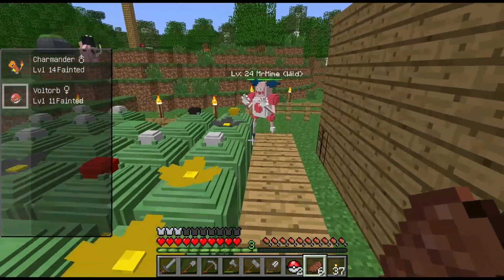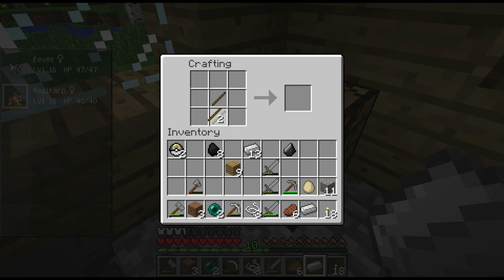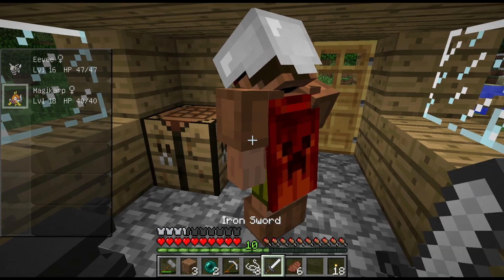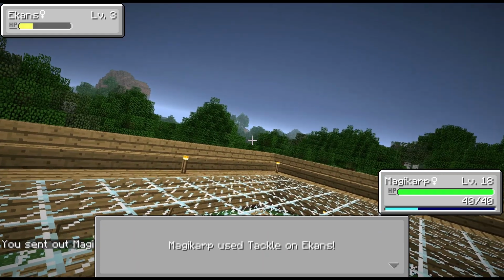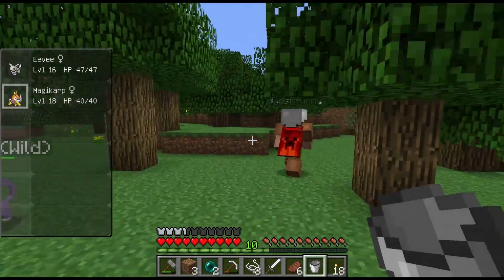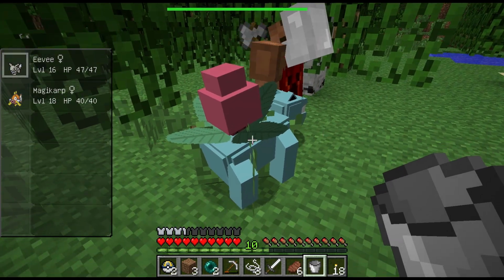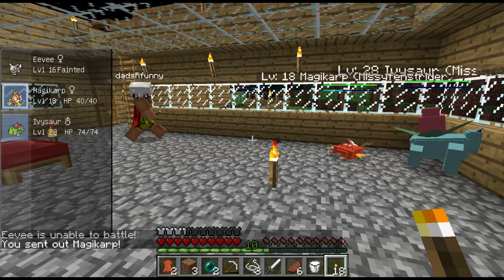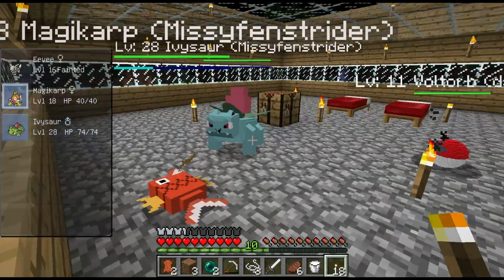Pixelmon! s01e07 Missy POV: Who drank the miltank?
NOTE:  We are using Pixelmon version 2.3.1 (mc v1.6.2) for epi 4+

Hi guys, this is Missyfenstrider.

Welcome to my new show, Pixelmon!

Pixelmon is a mod for minecraft.  Our world seed is:

pokemonrule

Our current x,z house coordinates--a bit far from spawn--are: -1212 (X), 175 (Z)

The most recent 'release level' version of Pixelmon as September 2013 is v2.3.1 for
minecraft 1.6.2 and it can be downloaded from this link:

This link includes download links and vids links for installation and other stuff.

"Video Dungeon Boss"
ISRC: USUAN1200065